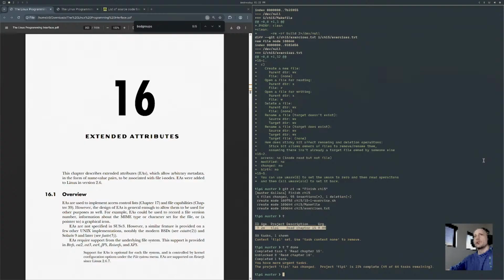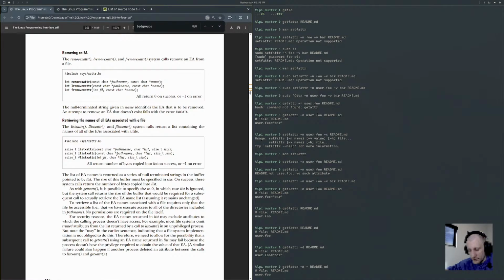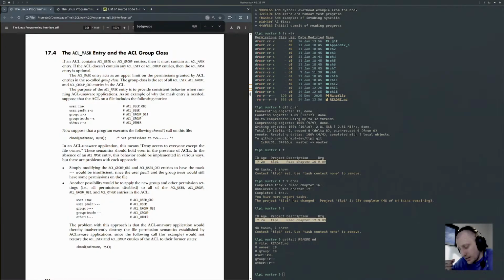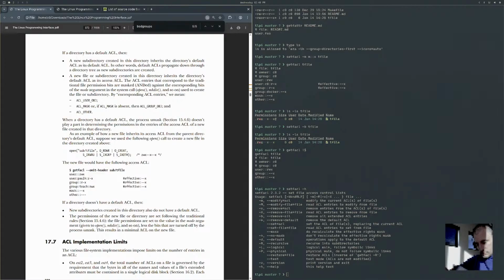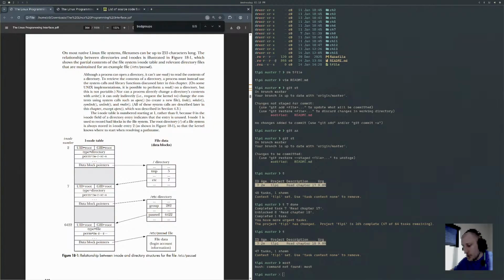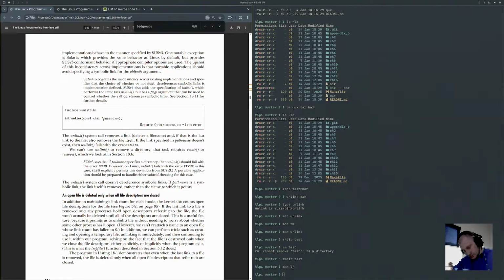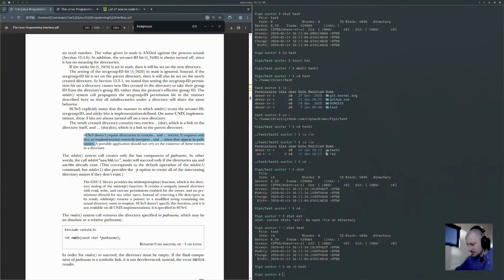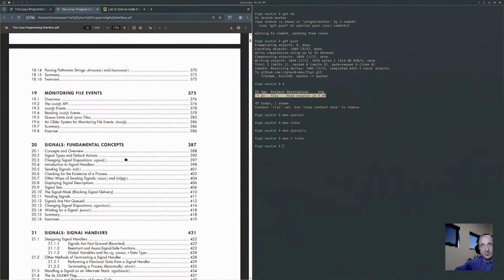The Linux Programming Interface - Extended Attributes/ACLs